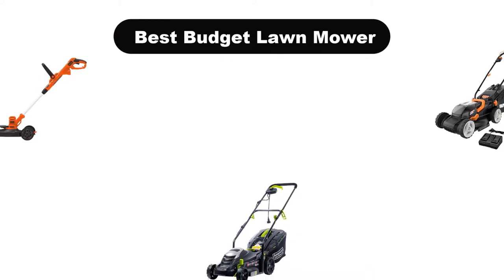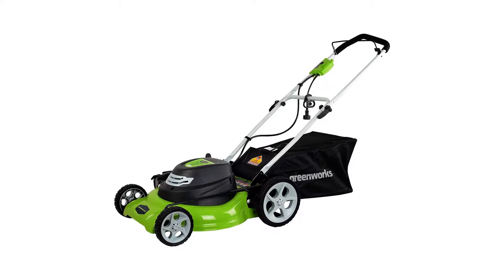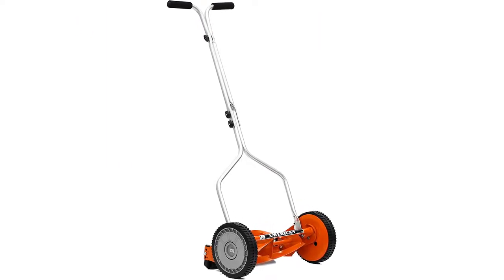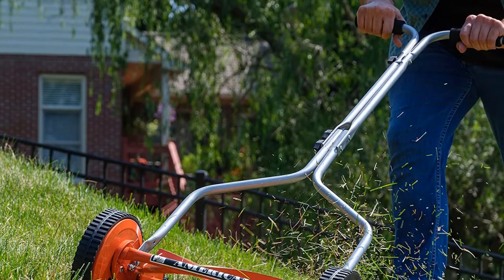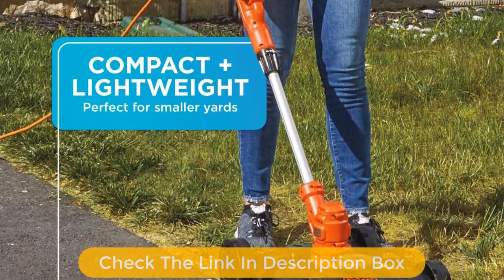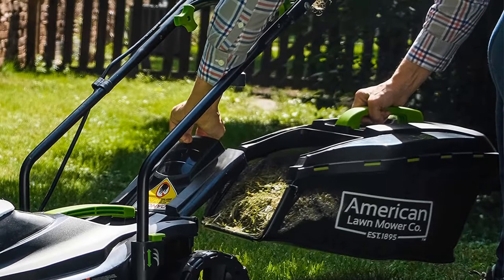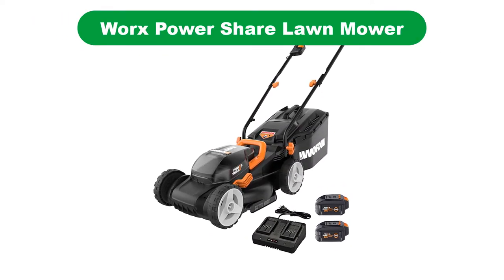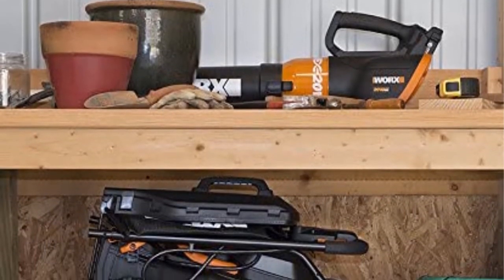🏆 Best Budget Lawn Mower In 2023 ✅ Top 5 Tested & Buying Guide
🏆 Best Budget Lawn Mower In 2023 ✅ Top 5 Tested & Buying Guide “ad”

📌Product Link📌:
📌 1. Greenworks 12 Amp 20-Inch 3-in-1Electric Corded Lawn Mower.
📌 Best Prices      :
📌 2. American Lawn Mower Company 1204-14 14-Inch 4-Blade Push Reel Lawn Mower.
📌 Best Prices      :
📌 3. BLACK+DECKER Electric Lawn Mower, String Trimmer.
📌 Best Prices      :
📌 4. American Lawn Mower Company 50514 14-Inch 11-Amp Corded Electric.
📌 Best Prices      :
📌 5. Worx WG779 40V Power Share 4.0Ah 14" Cordless Lawn Mower.
📌 Best Prices      :
Hello, Welcome to Our Upview Channel. Today, In this video, We are going to show some of the Best Budget Lawn Mowers that are best sold and reviewed in the last couple of months on amazon.
🏆 Best Budget Tool Cabinet Buyer's Guide (Harbor Freight, Huskey, Craftsman & More!) 🤩
✅ Mid Size Tool Chest Challange! (Best of the 40" to 50" Mid Tier Tool Boxes)
🏆 Under $1000 best TOOL CHESTS? - HUSKY TOOL BOX REVIEW 2021 🤩

Products Description:
Number 1.
Our overall best for the money pick is Goplus 6 Drawer Rolling Tool Chest. A lot of users prefer buying an expensive accessory such as a tool chest from a reputed brand.
Number 2.
Our 2nd best pick is BIG RED ANTBD133 XB Torin 20″ 3 Drawer Steel.
Number 3.
Our 3rd best pick is High Capacity Rolling Tool Chest. If you are looking for an even higher capacity tool chest in the same budget range.
Number 4.
Our 4th best pick is Suny Deals 5 Drawer Rolling Tool Chest. Coming back to budget focused options, we have our next tool chest from Suny Deals.
Number 5.
Last but not the least, our 5th best pick isc. Coming back to large sized tool chests, we have yet another high capacity option designed by Safestar.